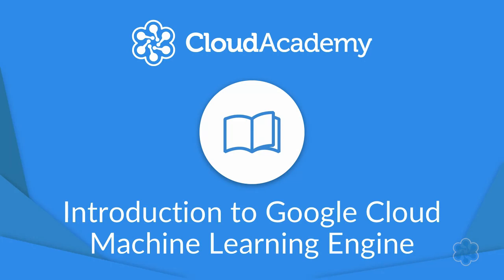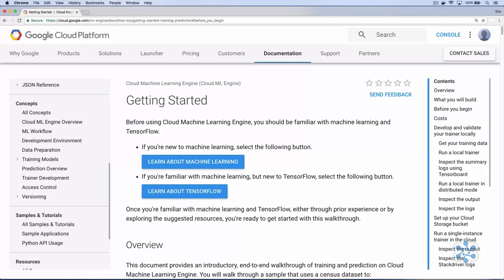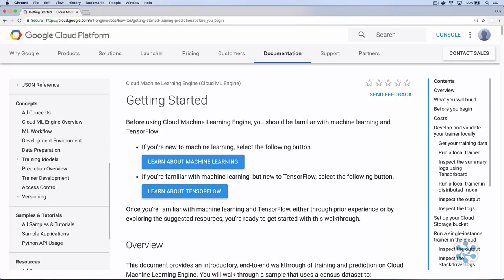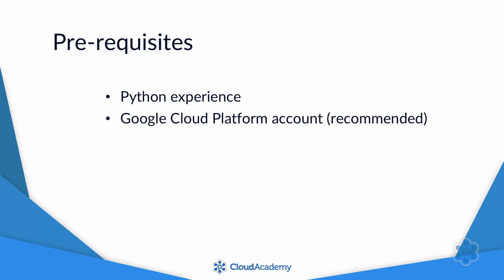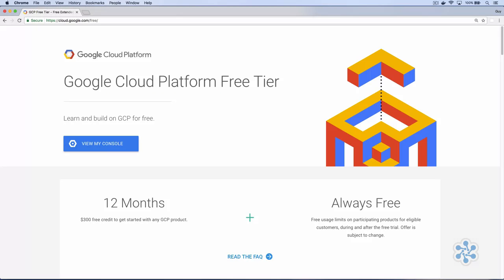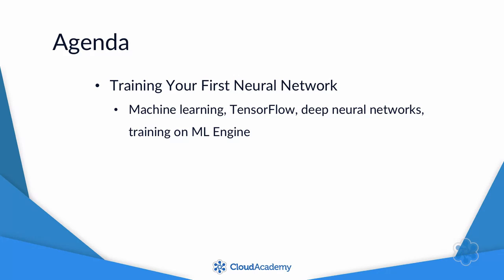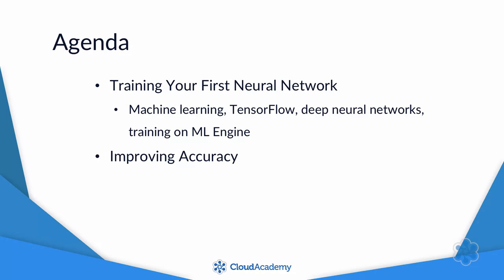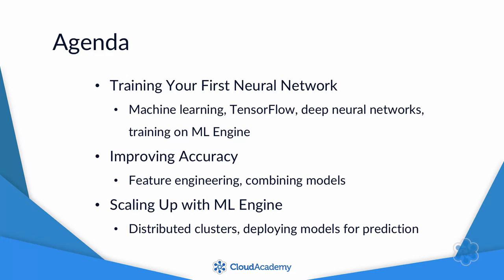Introduction to Google Cloud Machine Learning Engine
This course shows how to build and run neural networks on the Google Cloud Platform.

The learning objectives are:
- Describe how an artificial neural network functions.
- Run a simple TensorFlow program.
- Train a model using a distributed cluster on Cloud ML Engine.
- Increase prediction accuracy using feature engineering and both wide and deep networks.
- Deploy a trained model on Cloud ML Engine to make predictions with new data.